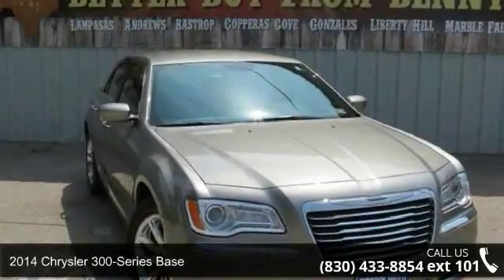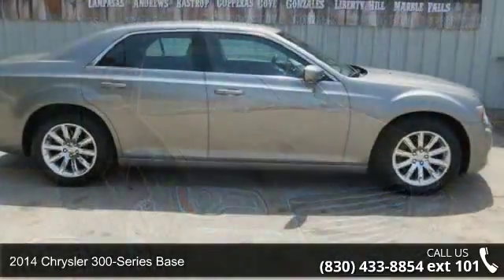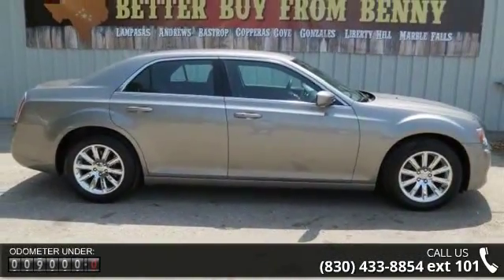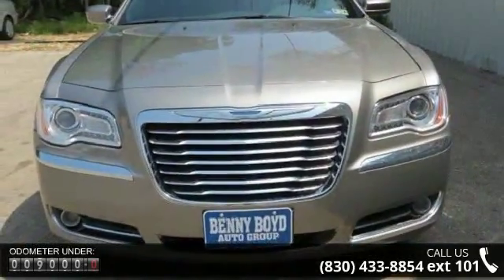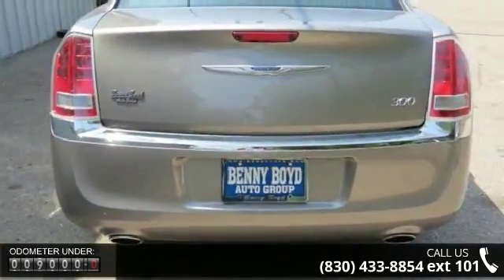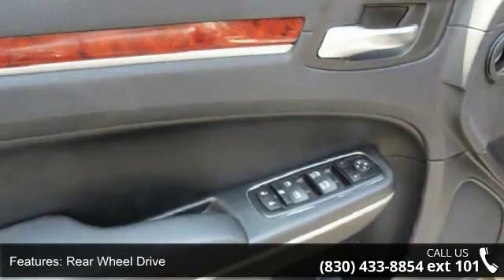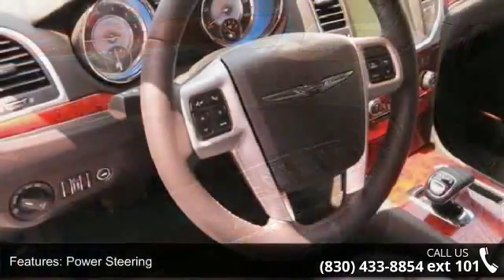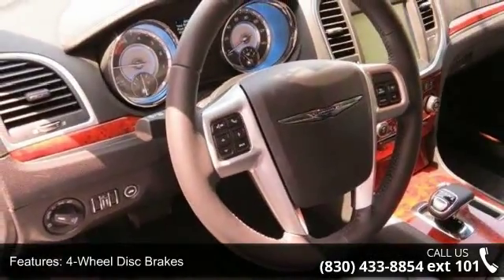2014 Chrysler 300 BASE - Benny Boyd Marble Falls - Marble...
Ride In Style With The 2014 Chrysler 300! This 300 is priced to sell equipped with power locks, windows and cruise. please contact our internet department for the SPECIAL internet price and a haggle free shopping experience!  VIN:  2C3CCAAG0EH157167